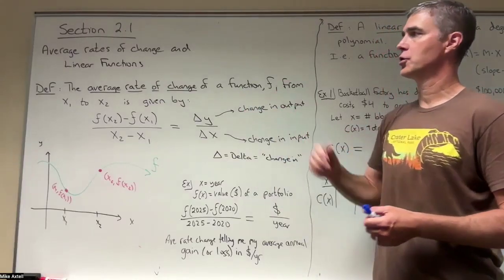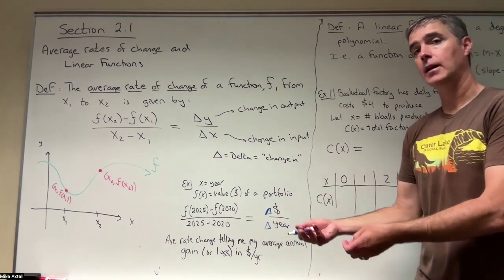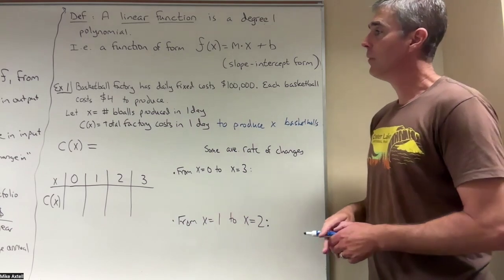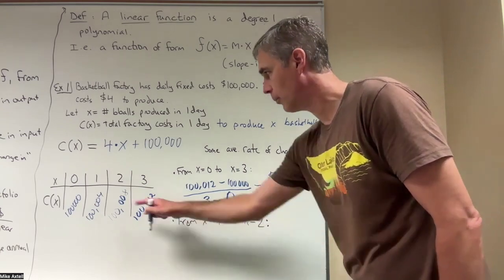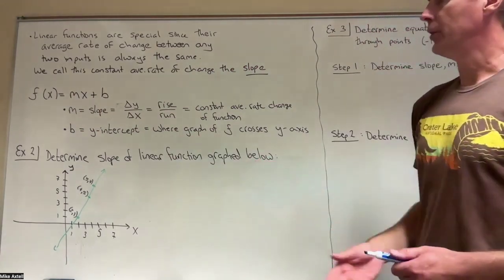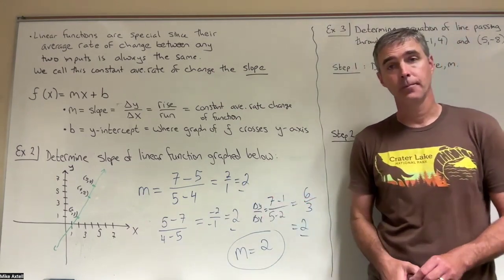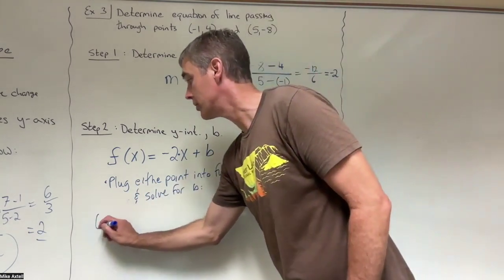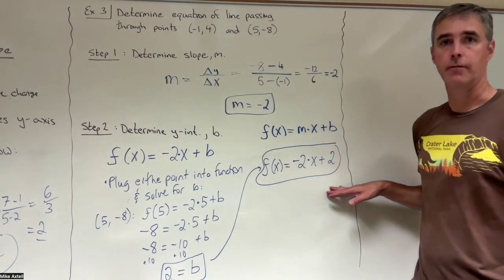Intro to Linear Functions and Average Rates of Change